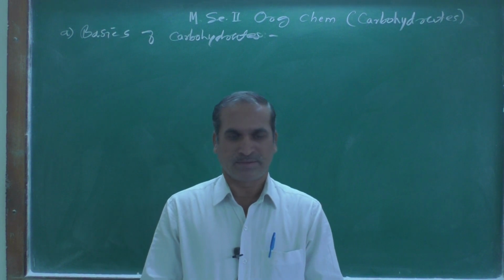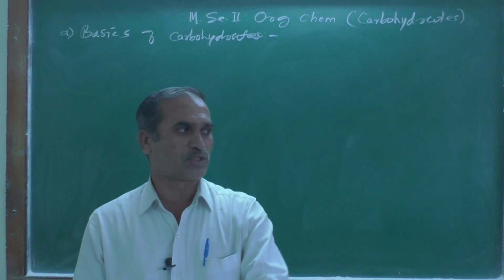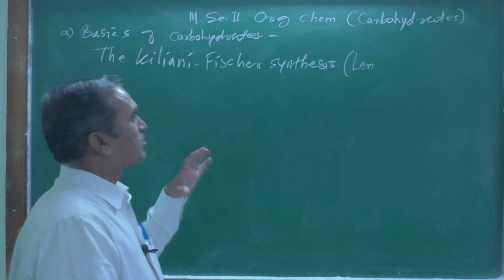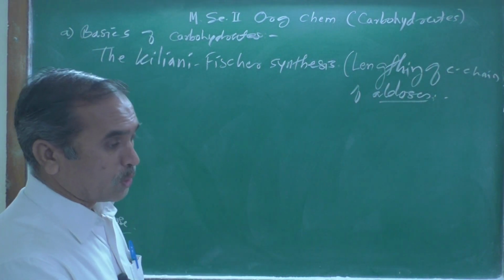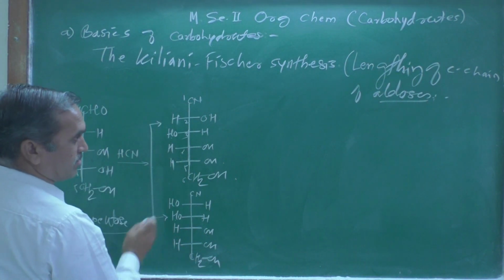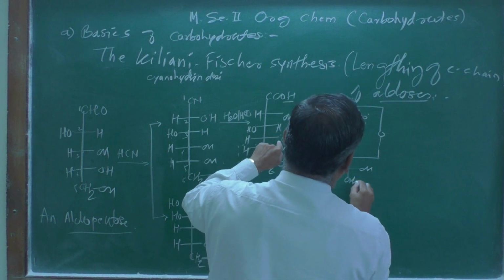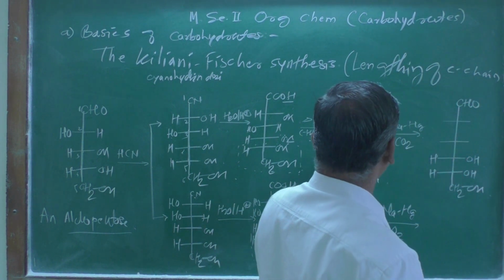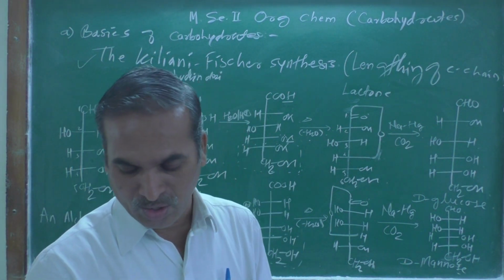Lect-5 M.Sc. II Org Chem ( Carbohydrates)